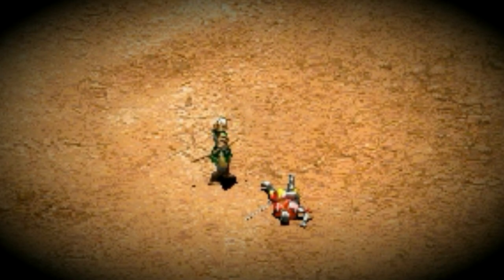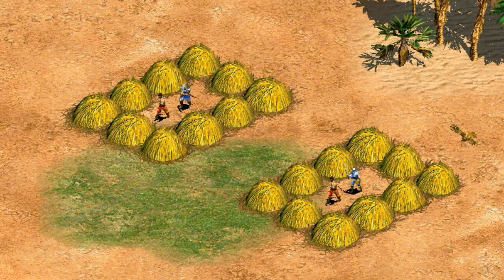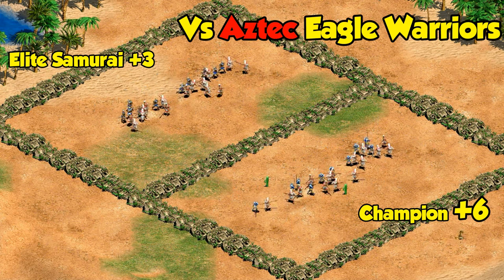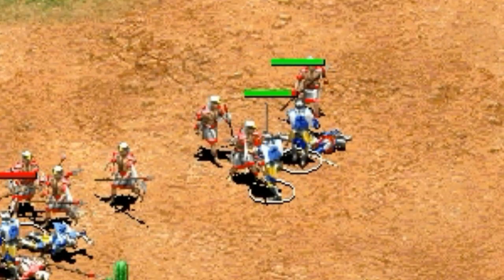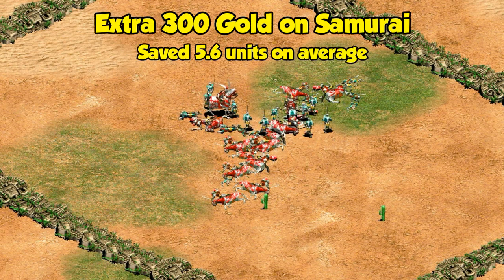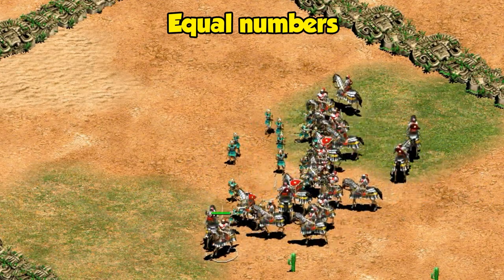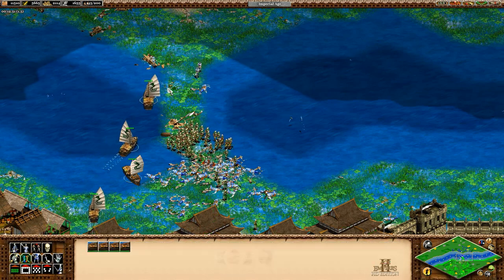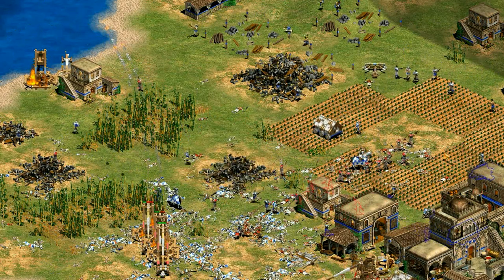Samurai or Champion: Which is better?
A comparison of the Japanese Elite Samurai and Japanese Champion in Age of Empires 2.

Topics:
1:05 Stats comparison
1:38 DPS comparison
2:21 Head to head fight
3:00 Vs Buildings
3:07 Vs Eagle Warriors
3:30 Vs Trash Units
4:26 Speed comparison
4:54 Vs Archers
5:27 Vs Heavy Cavalry
6:28 Vs Unique Units (specifically looking at Woad Raiders, Berserks, Huskarls, Jaguar Warriors, Teutonic Knights, Cataphracts)
8:17 Upgrade Costs
9:08 Castles vs Barracks (including creation time)

Songs (in order): Thief at the Museum, People Falling Down 1, Simple Pleasantries 1, Simple Pleasantries 3, Minor Indiscretions 5

Game: Age of Empires 2 HD with Forgotten Empires and African Kingdom expansions (Patch 4.0)